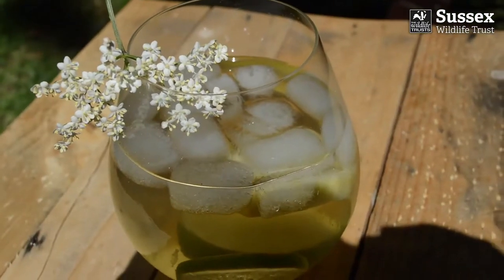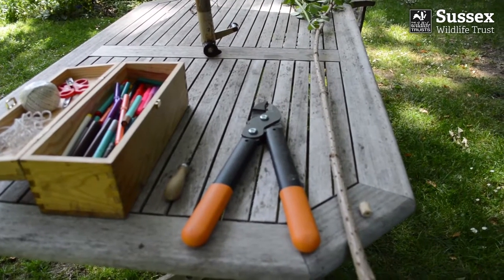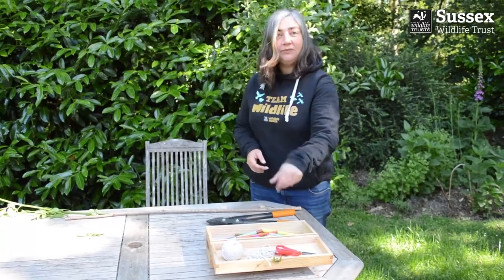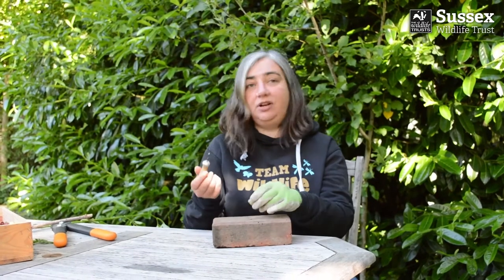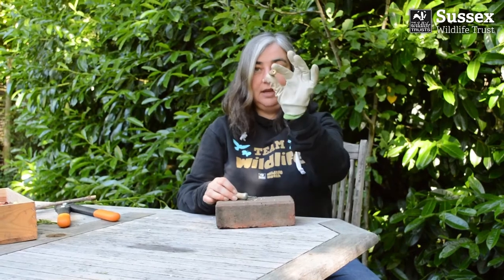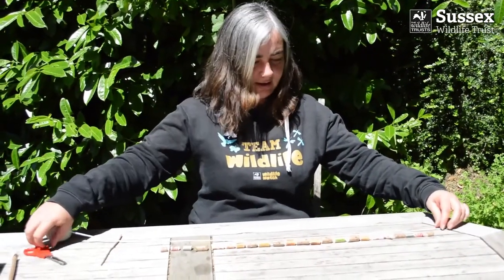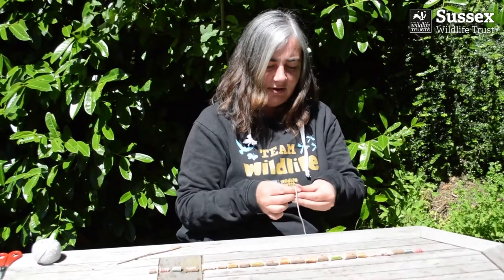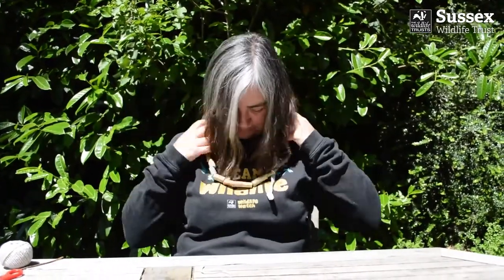How to make an Elder bead necklace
The wood from the Elder tree contains a soft pithy core which is easily removed to create hollow beads. Tamara Jewell shows us how